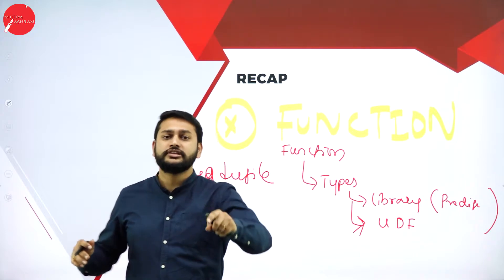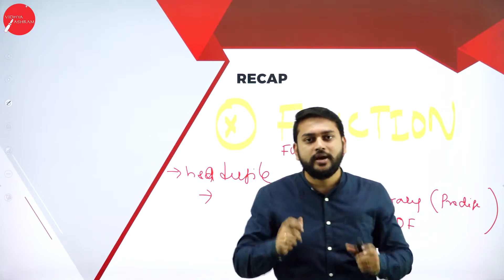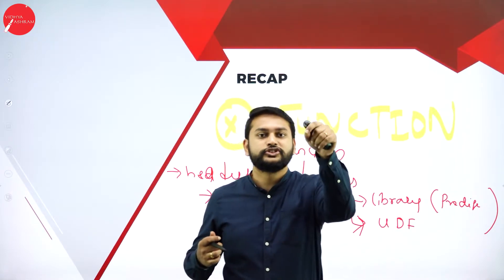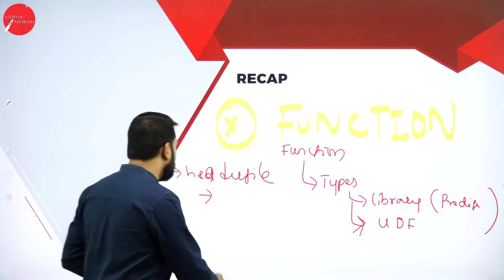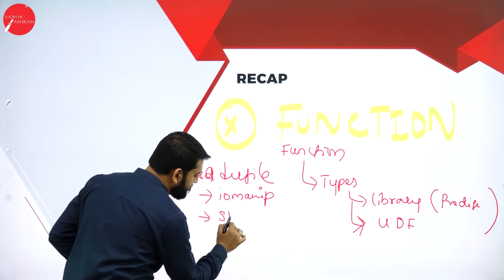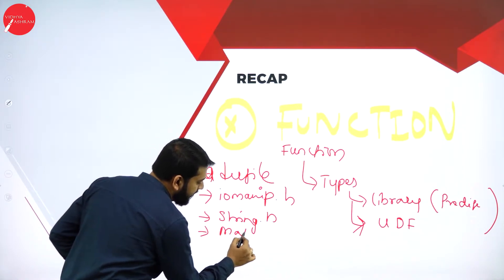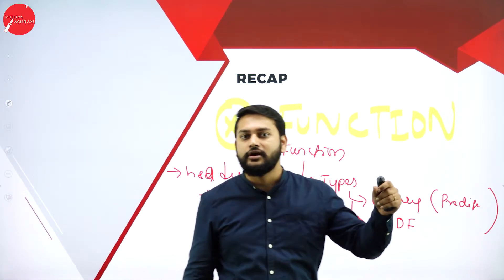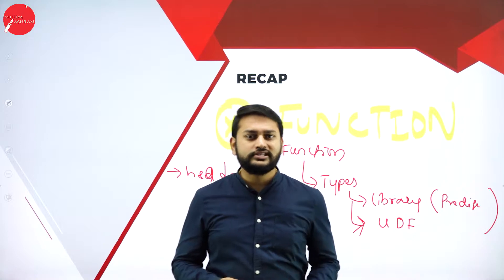DAY 38 | COMPUTER SCIENCE | I PUC | FUNCTIONS | L2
Class : I PUC
Stream : SCIENCE AND COMMERCE
Subject : COMPUTER SCIENCE
Chapter Name : FUNCTIONS
Lecture : 2